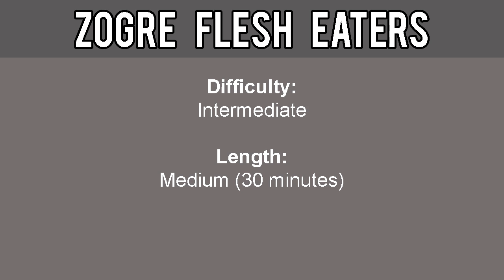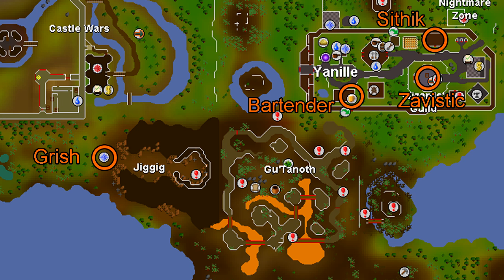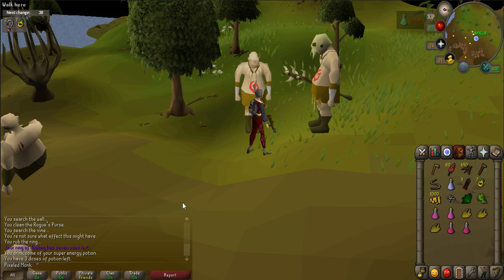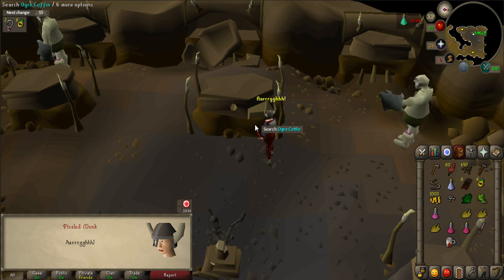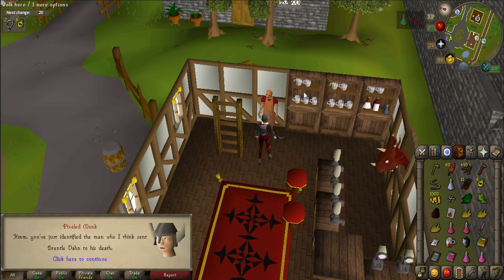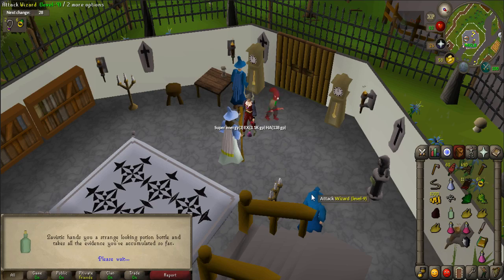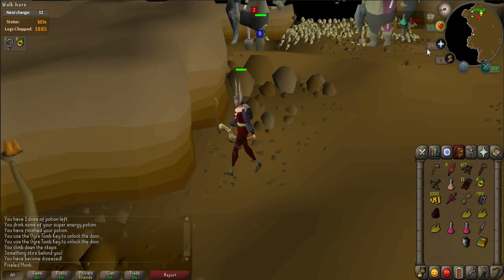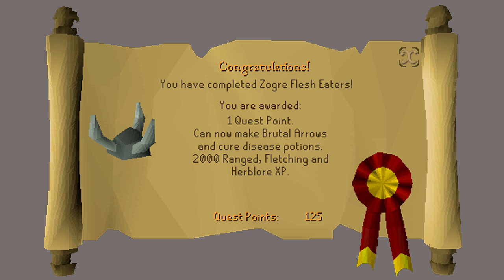[OSRS] Zogre Flesh Eaters Quest Guide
Welcome to an 2007 Old School RuneScape Quest Guide for Zogre Flesh Eaters. This guide will help you get through the quest fast and efficiently. Get all the advice and tips you need to finish this quest.